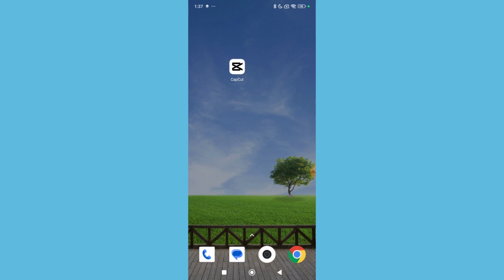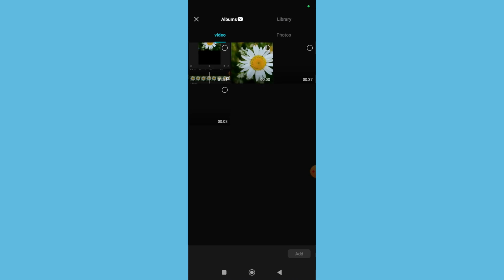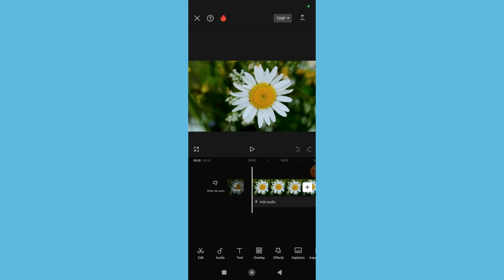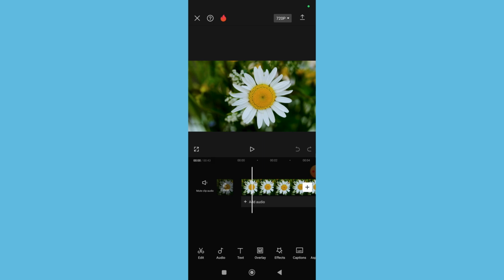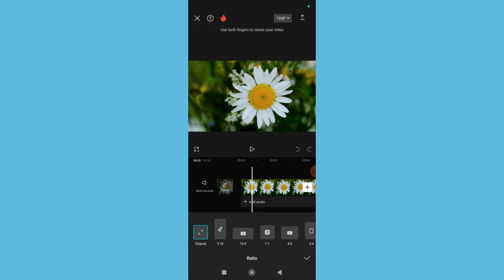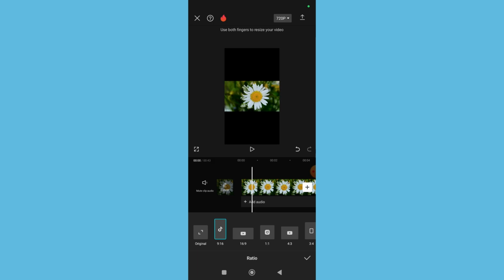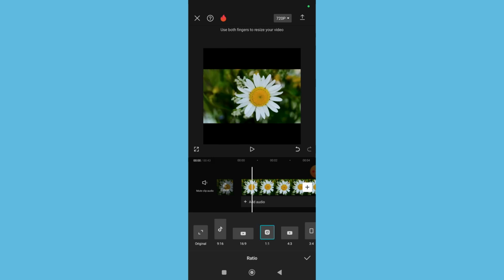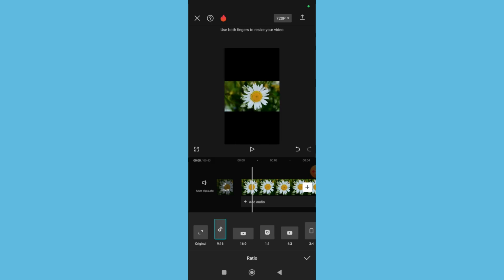How To Change Video Aspect Ratio In CapCut